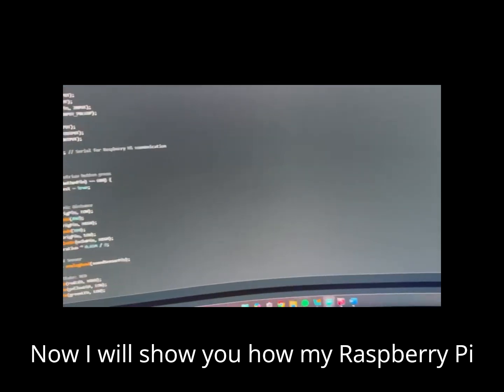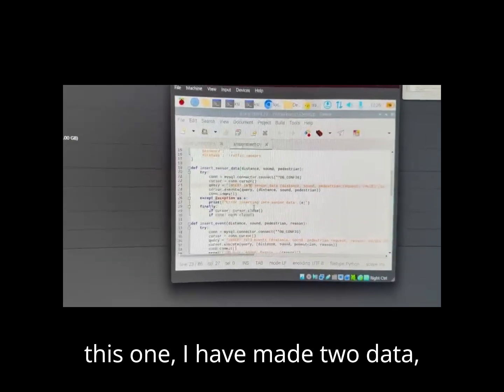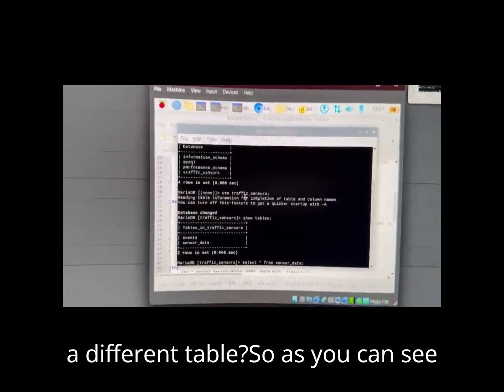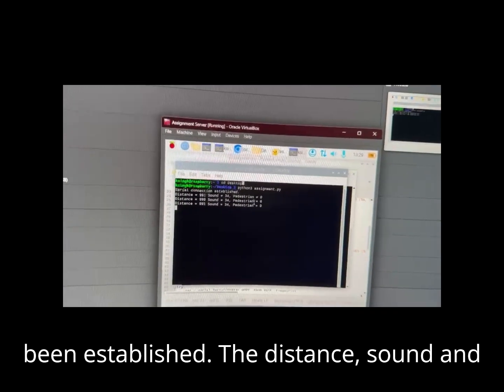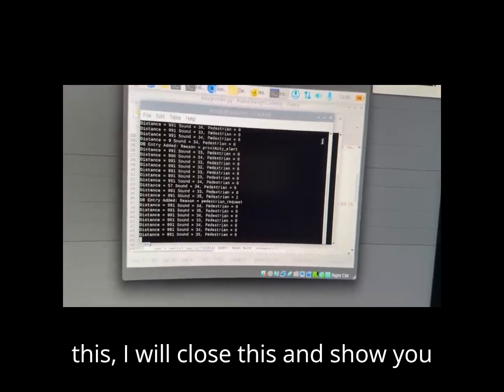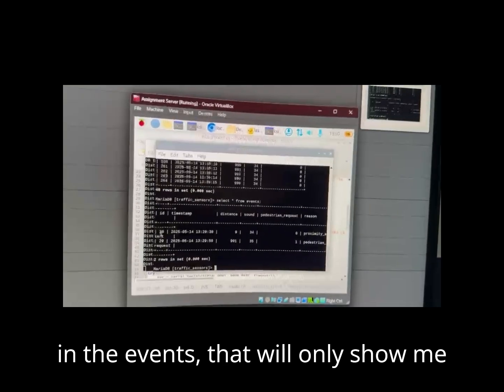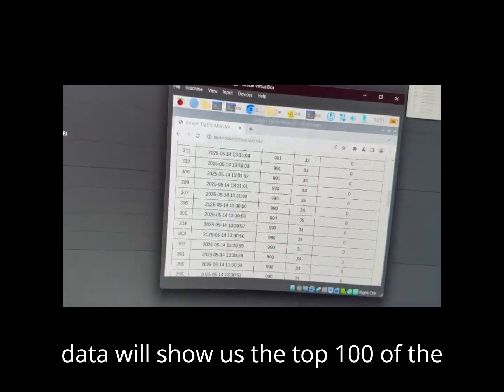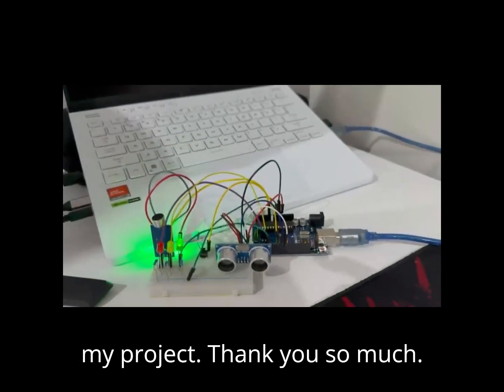IoT Programming Individual Assignment Demo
This is my demo video for individual assignment of IoT Programming.